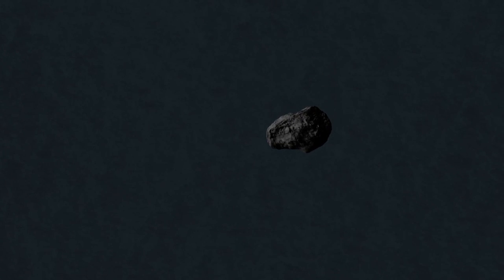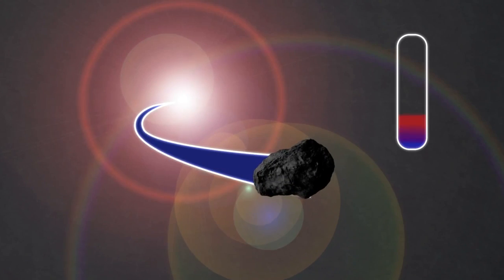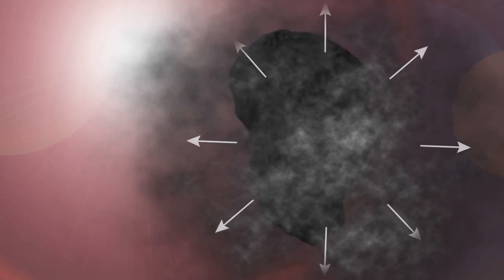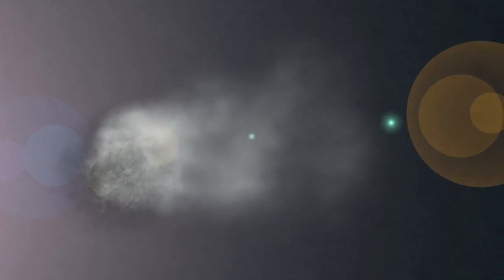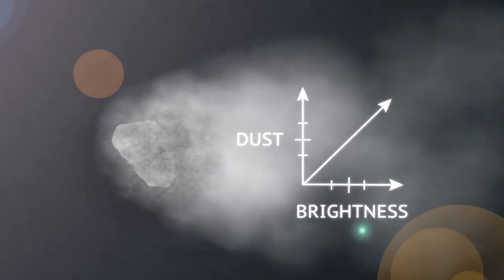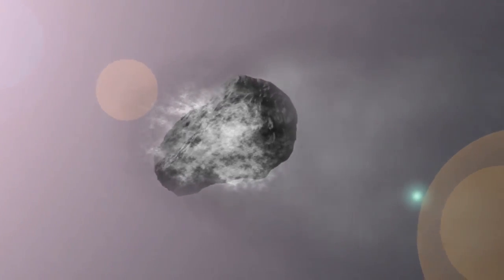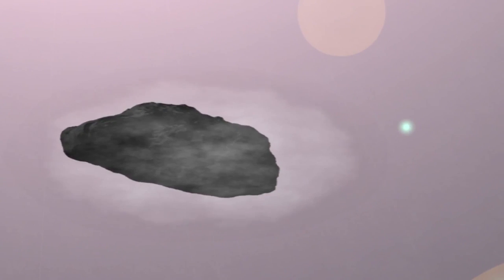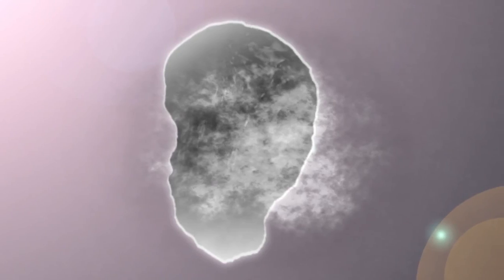How The Sun Cooks Comets | Video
NASA explains how a comet goes through the process of sublimation as it nears the Sun.